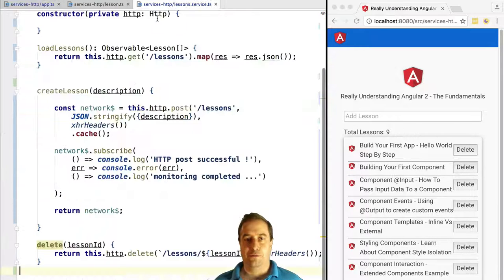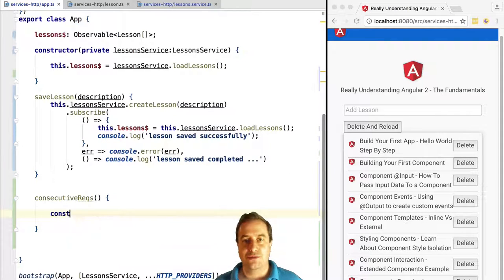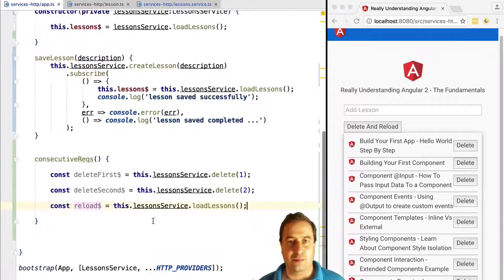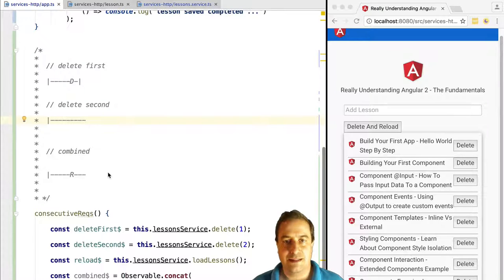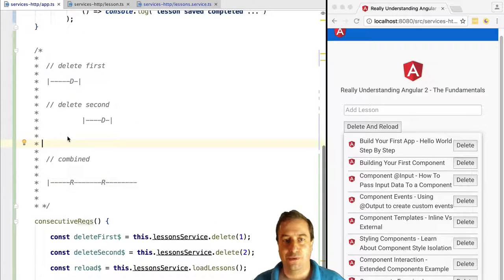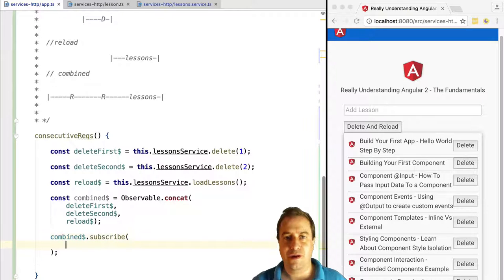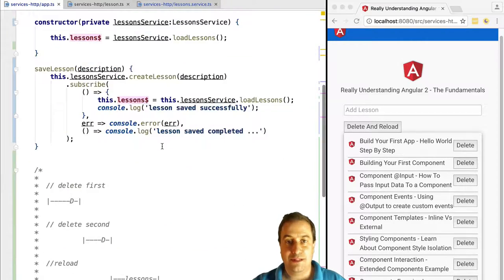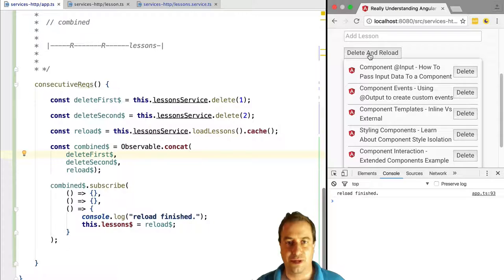💥 Angular RxJs Observables Tutorial - Do multiple HTTP requests using the RxJs Concat Operator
Sequential requests to the server by using the RxJs Concat operator. This is another example of how from the point of view of the Angular HTTP module network requests are really just Observables that can be easily combined using the many RxJs operators available.

We are going to implement the following concrete example: do a delete on the server, then a second delete and finally reload the new list from the server and display it on the screen.

For more videos tutorials on Angular, check the Angular University of